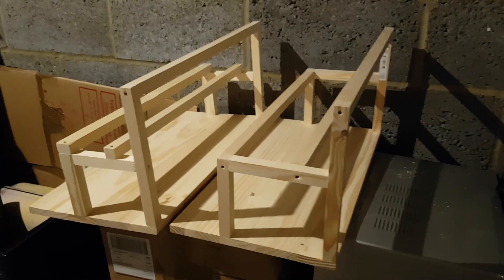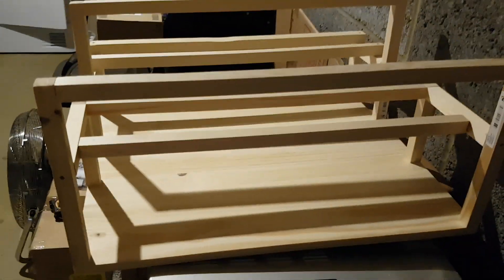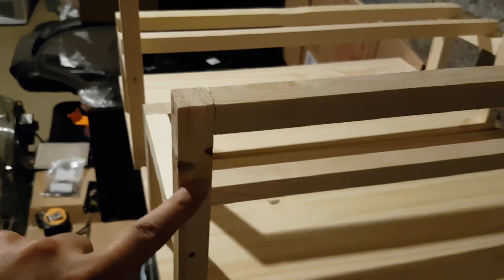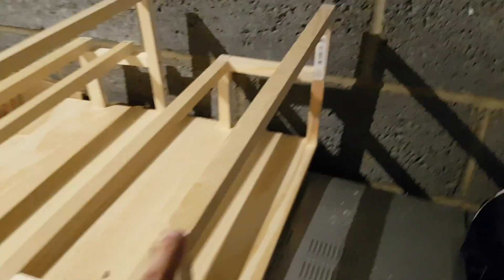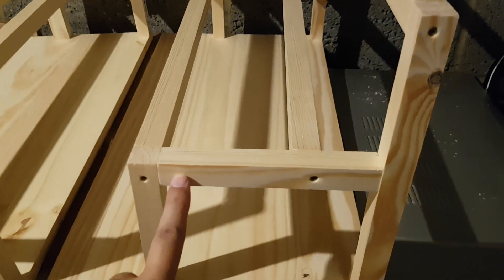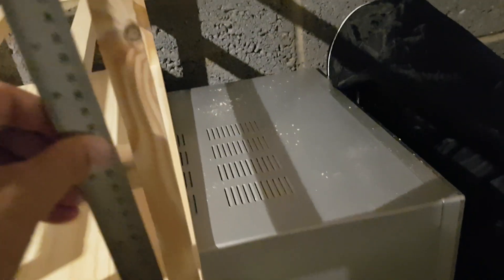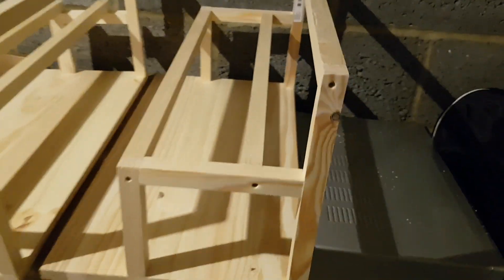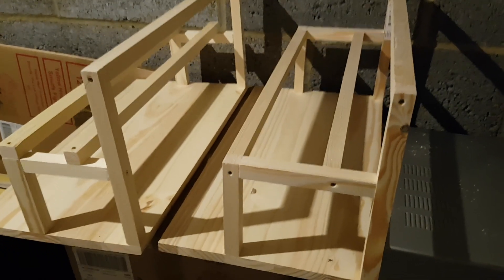Wood Frame Dimensions For 6/7 GPU Mining Rig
A short video showing the dimensions for the mining rig frame that I built recently.

Build Details
590mm x 300mm Pine Shelf
2 x 2 Meter Length of 21mm x 21mm

All cross sections use the same 21x21 pieces.
Here are just the lengths for each section

54.5cm (X3)
16cm cross beam from front to back (x2)
15.2cm Rear Uprights (x2)
26.5cm Front uprights (x2)

My Links

Bitcoin:1FFVvaF7A3sjhzX26mNWfuqYKz1CwmEsYh
Litecoin:LUUEfTYzsQU1e86kjiDtkwAYmqReZYAPfs
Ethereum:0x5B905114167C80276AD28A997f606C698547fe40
Burstcoin BURST-N8KB-DKKW-9C4W-AF289
Storj 1PtCzyShTUXwhf63nRqQuxEgLZRkjwu4SK
Dash:XmVpjUbZ12bK4k8E2LnMJeULeUsLcjAyBe
BitSend:iRoCVCDSVTyqqojyybMcbRpFU4HhdosVhP
Decred:DseJxmrkYw3FncKWJoEH9SswdcDPuyi4DZF
Ethereum Classic:0x0927B3ff51BFC3865788aE7ad90246D850c05325
Nexus:2QyTKoWw38qhXZ144gvDuxcMPunquV4o2CLxFTHa4vBUkj1m4Sh
NXT:NXT-VJTM-6E5M-7PZ6-9LSXJ
Stratis:ST6bqKBoGtvtrVnStDjiGkcfh29KhZDMmw
Vertcoin:VkzcFB4qpWta6txy7kjfx6z2pS4VhmmhCn
Zcash:t1QAirDg9e9Gyz1YzWFXvBenjyRQq5iYyxi
Monero:48CbEcFkNVEd2JyZCTW4erduVKsbBEkwd9n791ayUQjVDx12yc3oZjqbV2NaqdSSXa3NcnpZdDCYZSQ92DpoSztY8xqRkuw